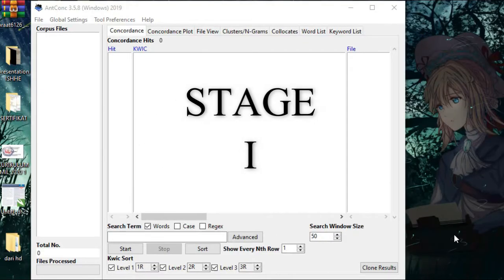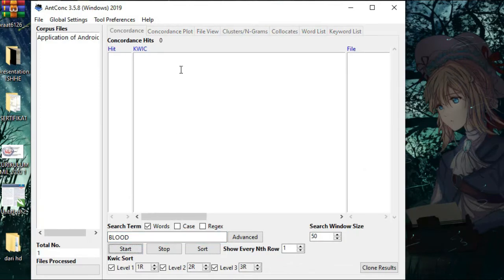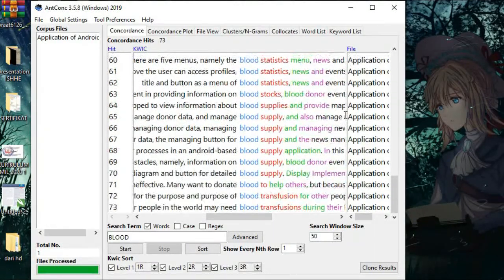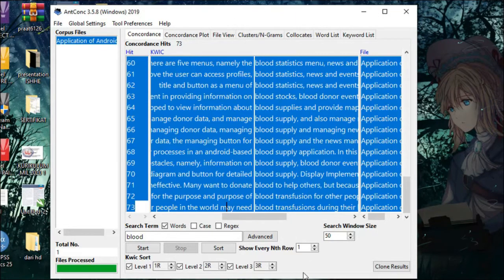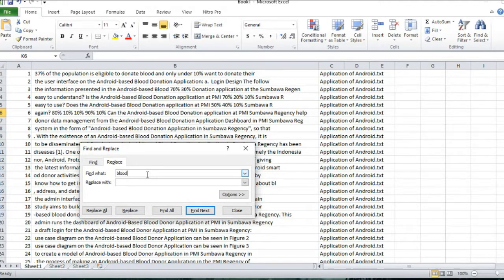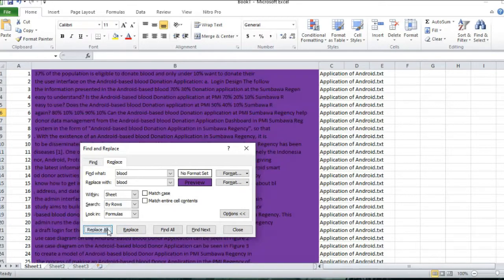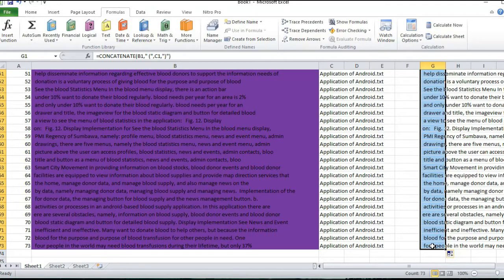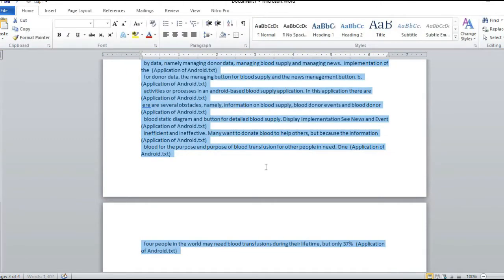Corpus Linguistics-Preparing the data using AntConc software.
What is corpus linguistics? It is certainly quite distinct from most other topics you might study in linguistics, as it is not directly about the study of any particular aspect of language. Rather, it is an area which focuses upon a set of procedures, or methods, for studying language (although, as we will see, at least one major school of corpus linguists does not agree with the characterisation of corpus linguistics as a methodology)